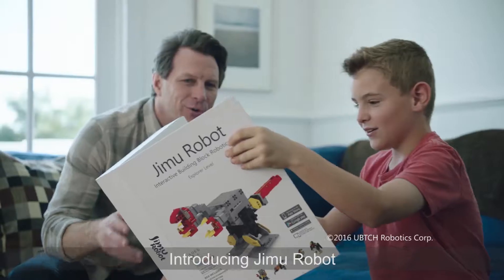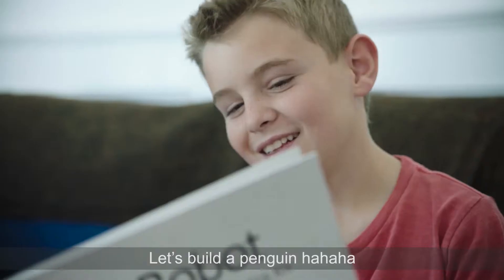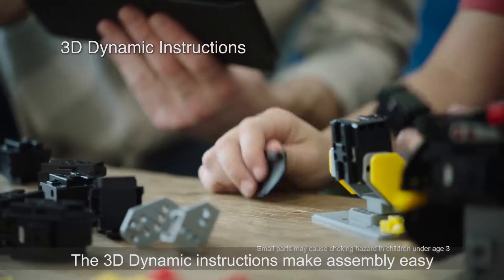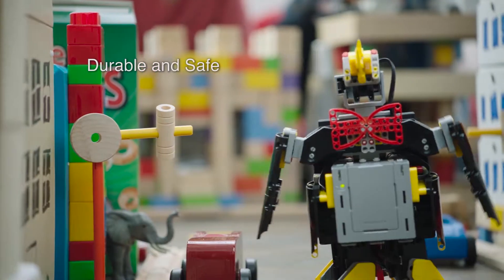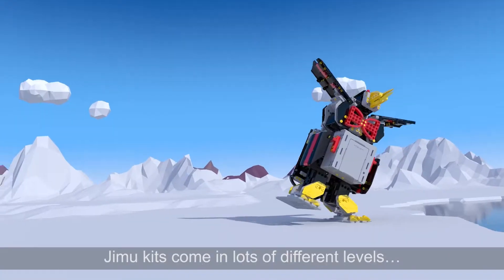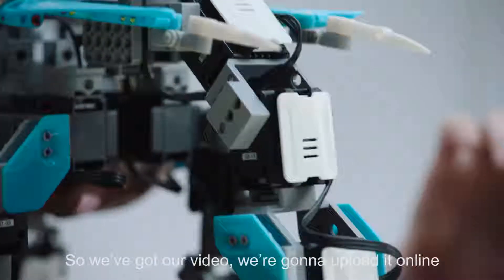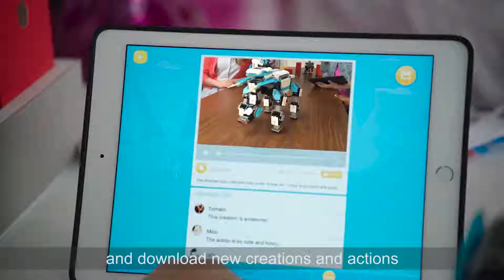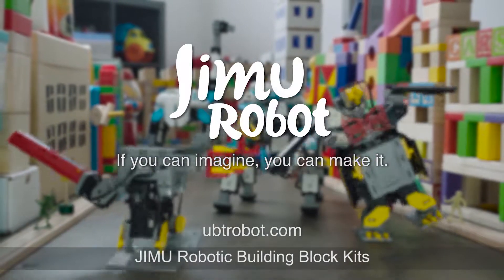Ubtech Jimu robot Explorer